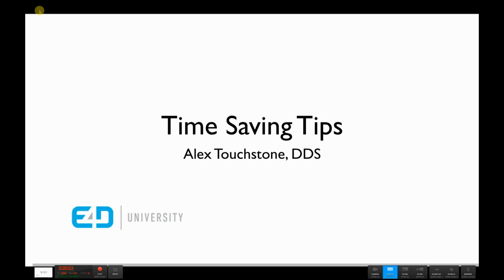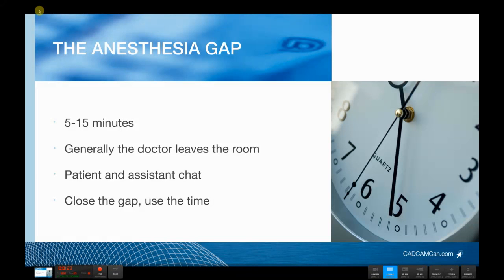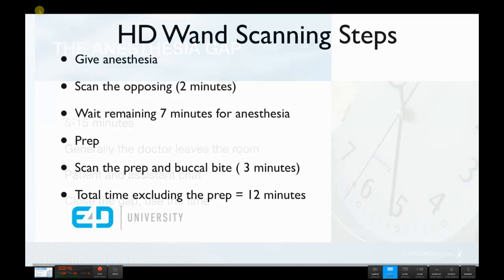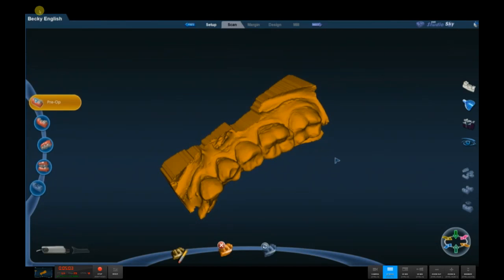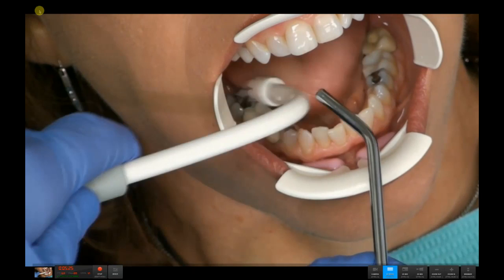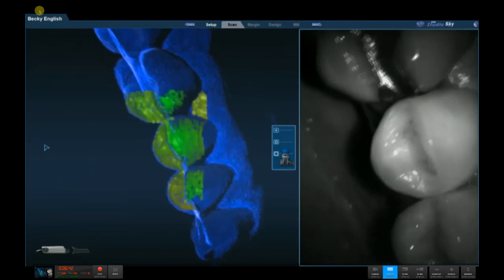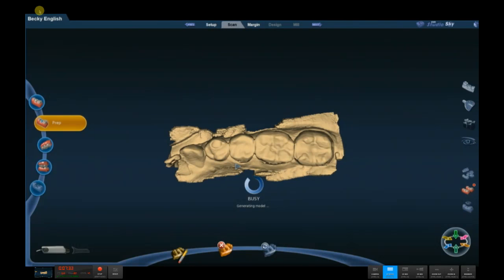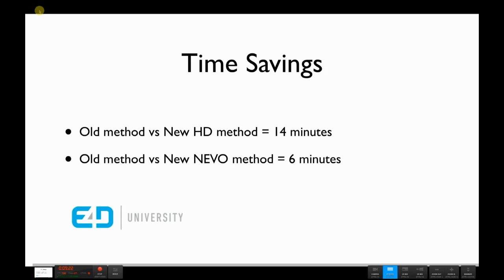Time Saving Tip #3, Streamlined Scanning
Save 6-12 minutes by streamlining your scanning technique